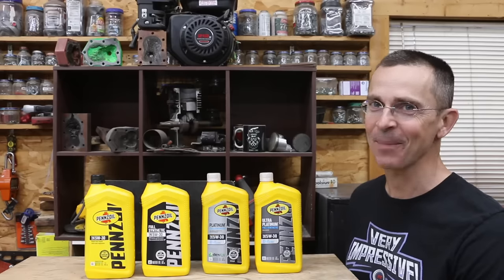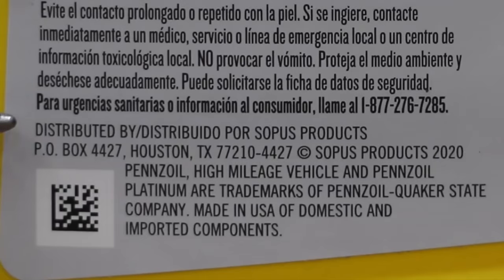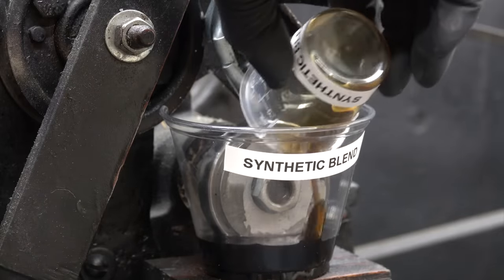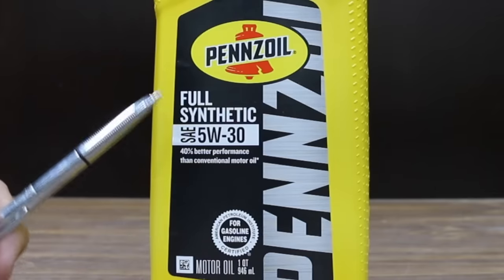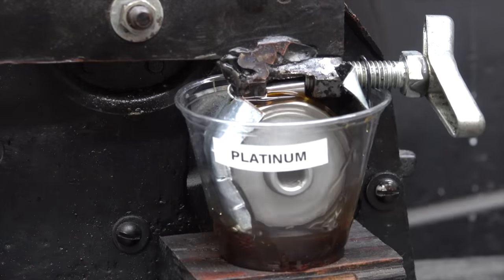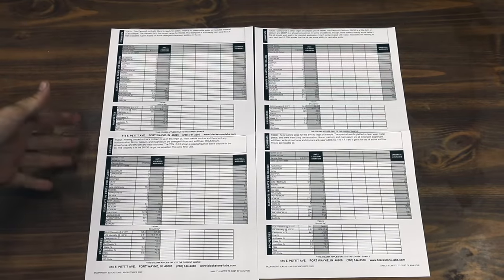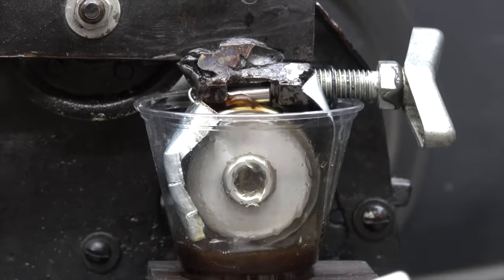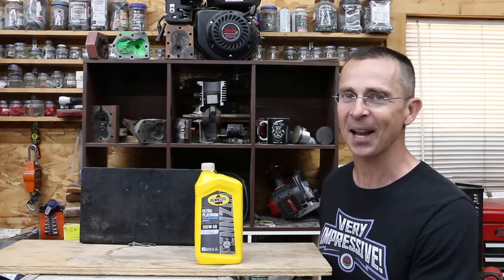Are They All The Same Motor Oil? Let's Settle This! Four Levels of Pennzoil Motor Oil Compared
Let's find out if Pennzoil's motor oil (Pennzoil Synthetic Blend, Pennzoil Full Synthetic, Pennzoil Platinum and Pennzoil Ultra Platinum) are basically the oil.  All four oils tested sent to an independent oil lab for oil analysis. I tested oils for evaporative loss, lubricity or film strength, cold oil flow both new oil and after exposure to heat.  Additionally, in a final test, Pennzoil Ultra Platinum is exposed to 10% gasoline and another sample is exposed to antifreeze to see the impact it has on lubricity or oil performance.  I always buy all of the products tested to ensure unbiased test results. So, thank you for supporting the channel.

➡ Products Tested In This Video (in no particular order):
Pennzoil Ultra Platinum
Pennzoil Platinum
Pennzoil Full Synthetic
Pennzoil Synthetic Blend